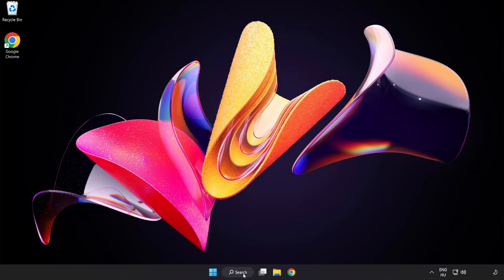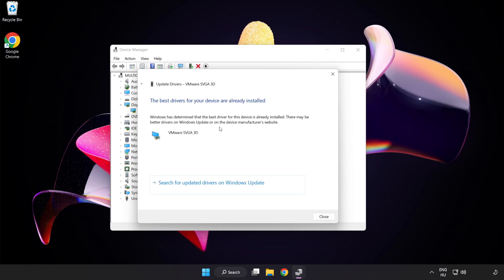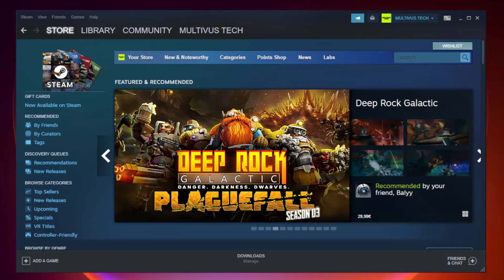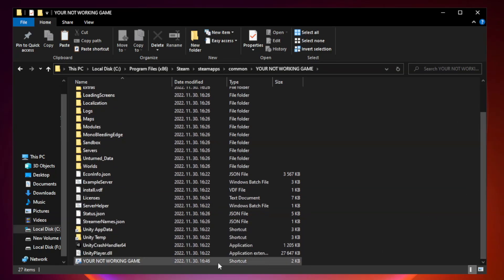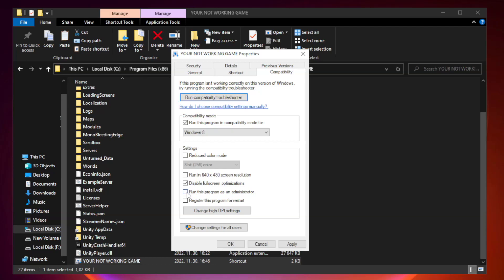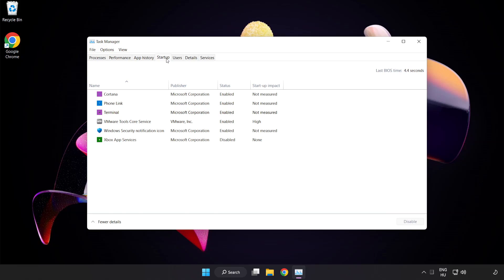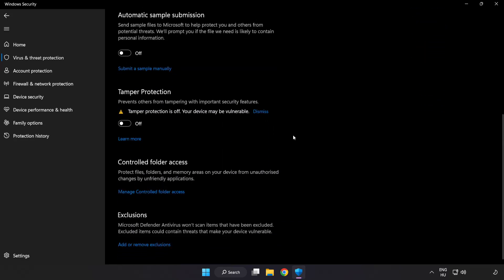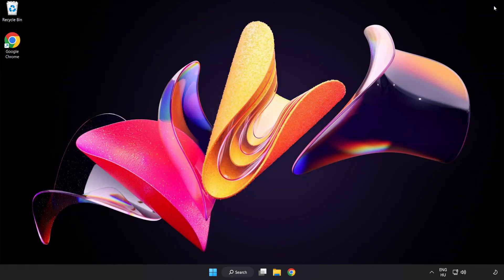How to FIX Shadows of Doubt Crashing on Startup!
I'm going to show How to FIX Shadows of Doubt Crashing on Startup!